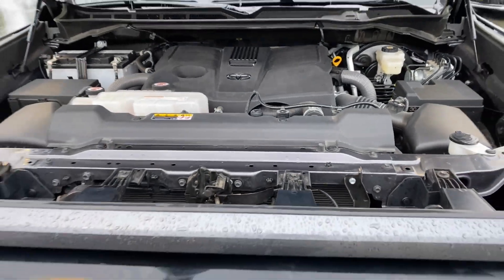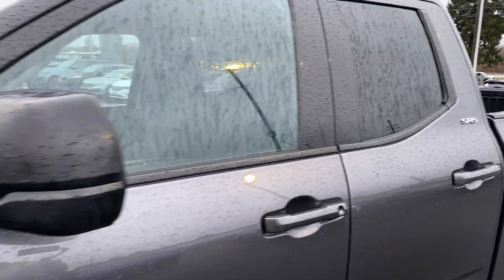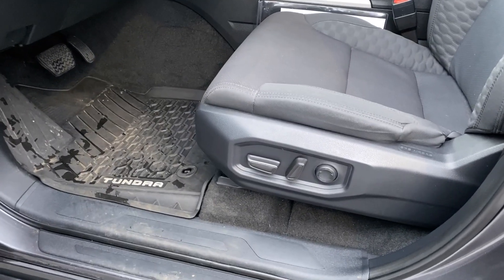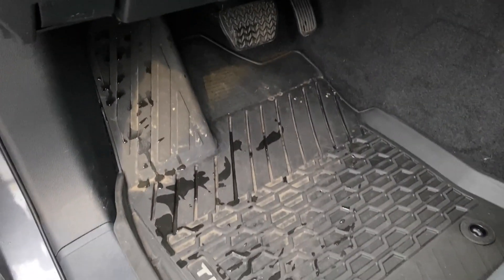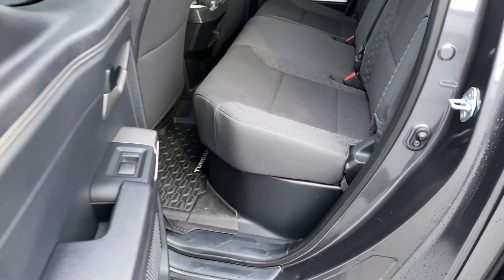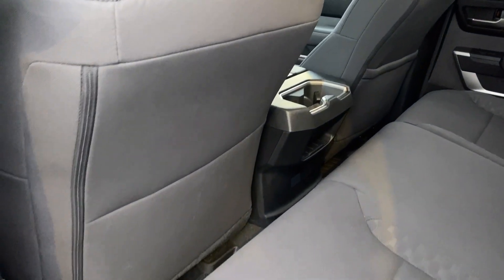Stk #27231 - 2022 Toyota Tundra SR5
The 2022 Toyota Tundra SR5 is equipped with a standard i-FORCE 3.5L twin-turbo V6 engine, providing robust performance with improved efficiency compared to previous models. Inside, the SR5 offers a comfortable and tech-forward interior, featuring an 8-inch touchscreen with Apple CarPlay and Android Auto compatibility, as well as a suite of Toyota Safety Sense 2.5 driver-assist technologies. Externally, it boasts a bold design with an aggressive front grille, LED headlights, and a durable composite bed, making it both stylish and practical for a variety of uses.

Call Josh for more information!
250-202-JOSH (5674)
Dealer #30675